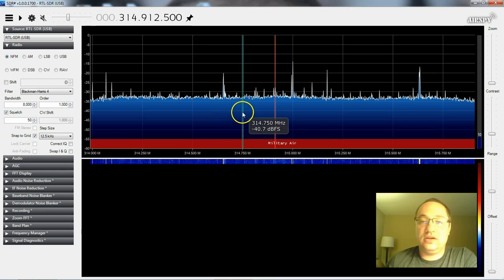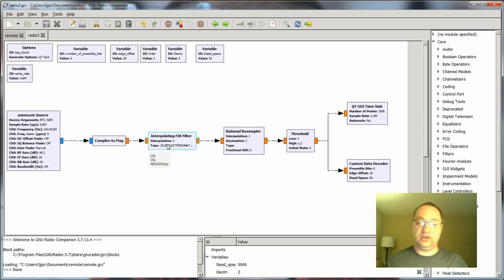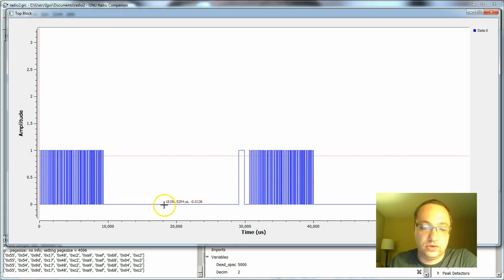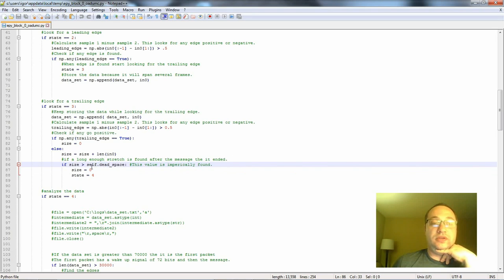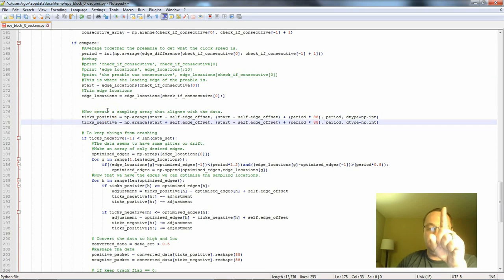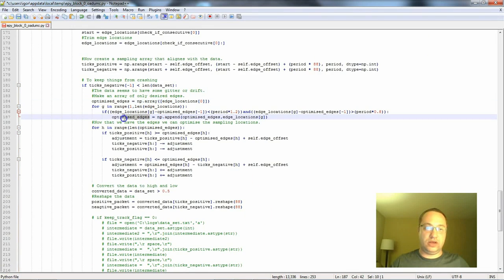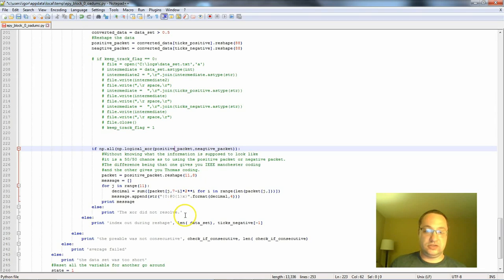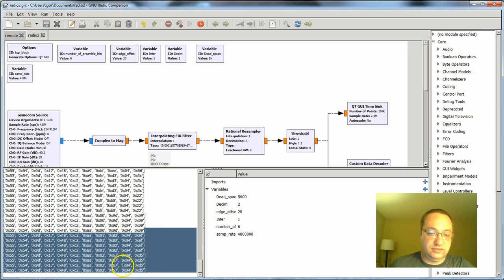eapbg #60 GNU Radio Companion, reading another key fob.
This particular key fob uses amplitude shift keying (ASK) also known as on/off keying (OOK) and Manchester coding.